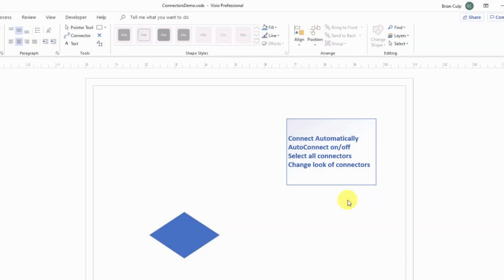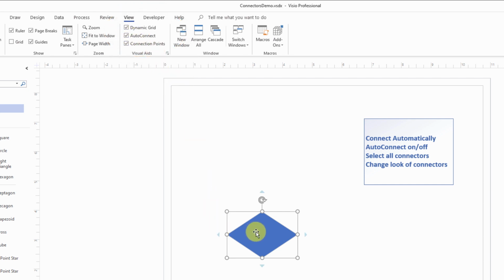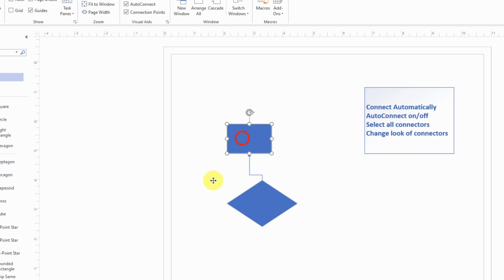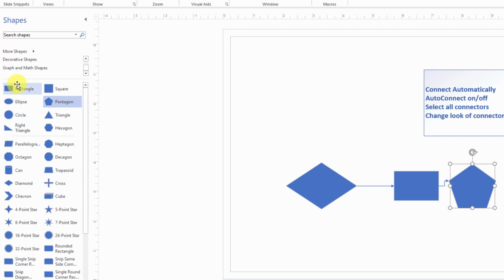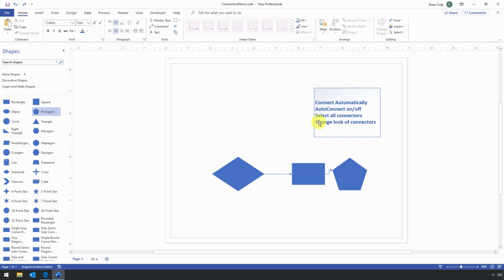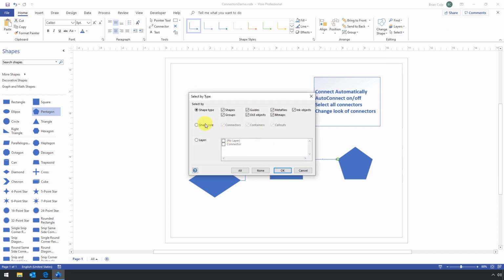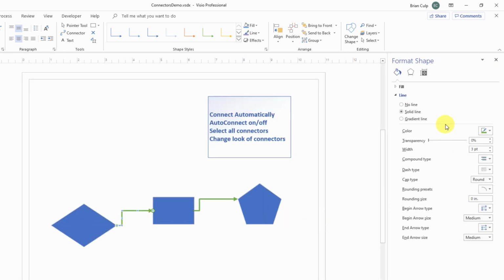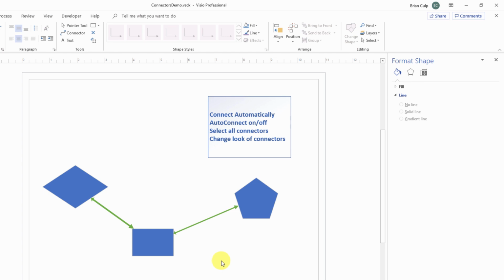Autoconnect (and INSTANTLY change all connectors) - Visio Connectors pt 2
Learn how to quickly add more shapes in your Visio diagram with AutoConnect. Then, use a little-known feature to select all connectors and change the look, the behavior, or both.

This technique will apply whether using Visio 2013, Visio 2016, or Visio 2019, which is the current version with an Office 365 subscription.

Here to help you get the most out of the apps you use every day.